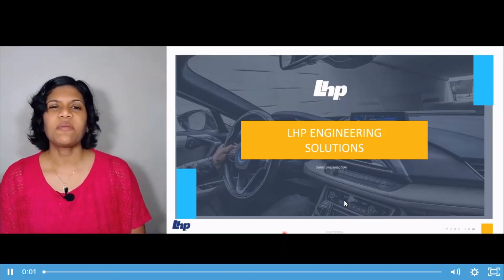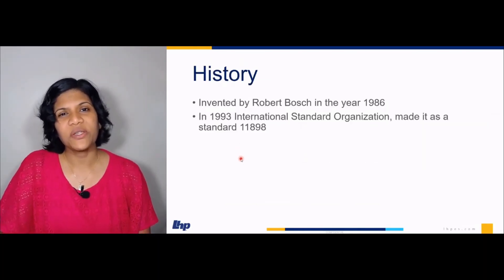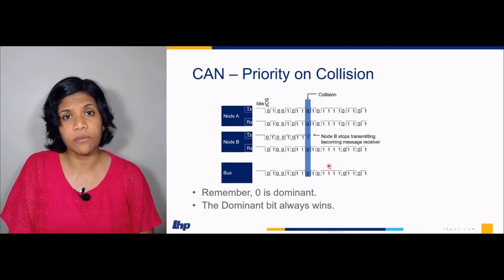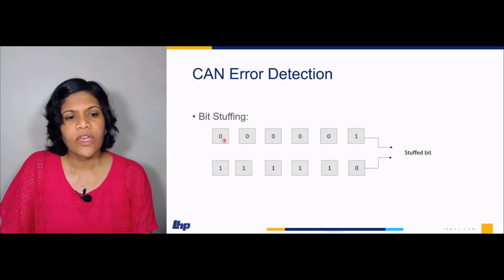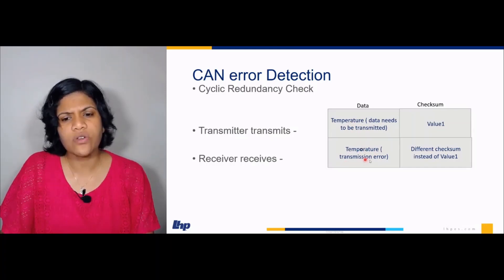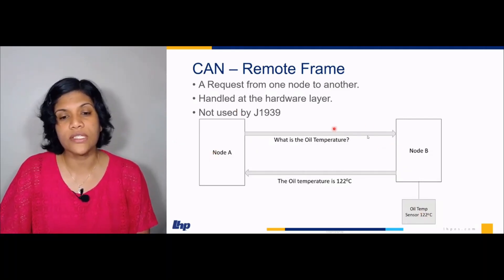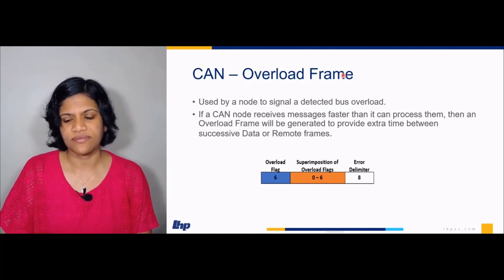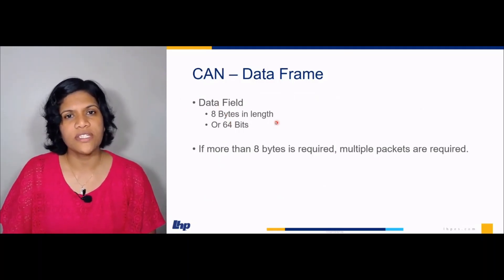CAN Communications Basics Tutorial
In this video, you will receive an overview of CAN Communications J1939 and get a deeper understanding of how it enables automotive control systems.